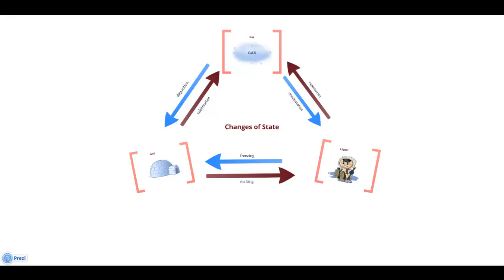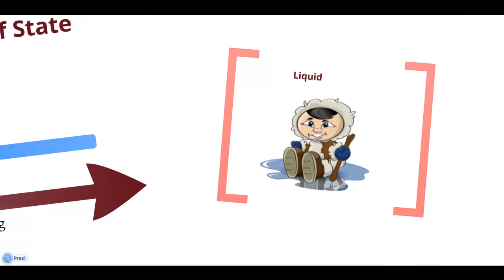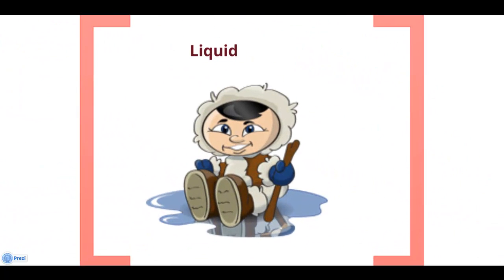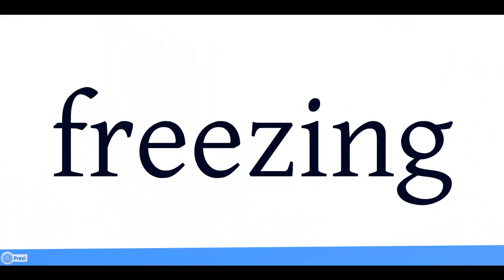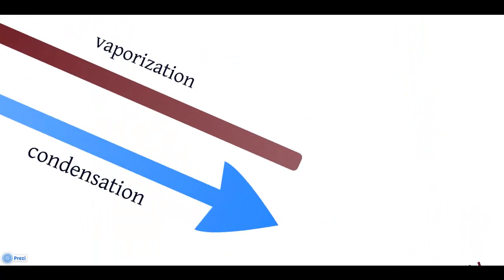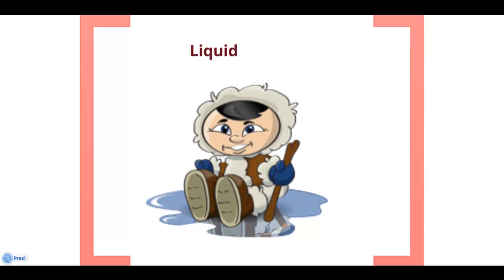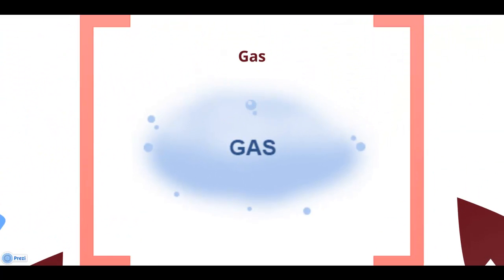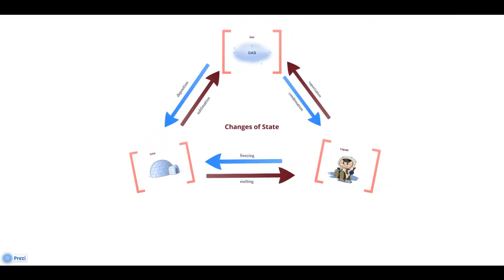Change of State c3bc